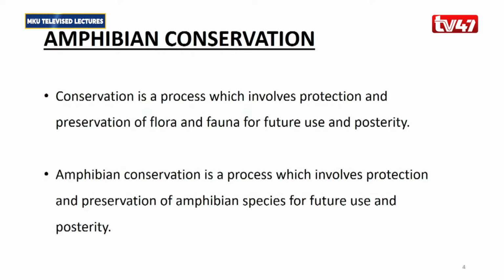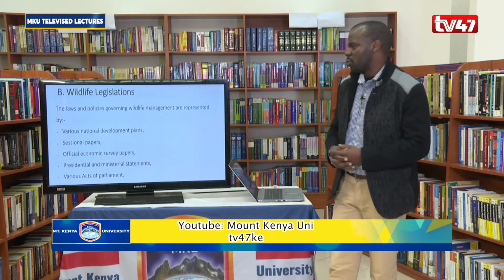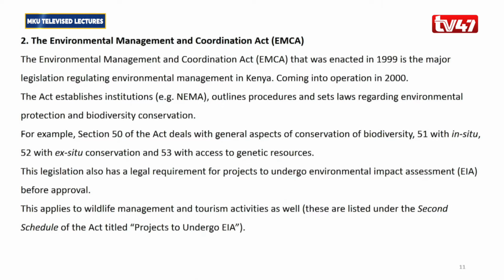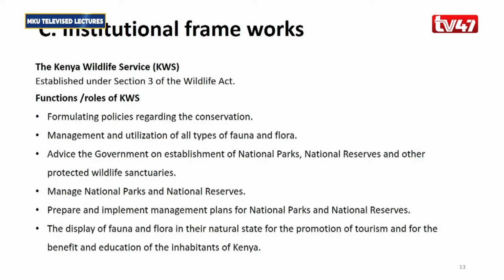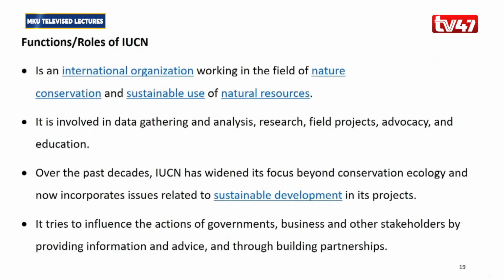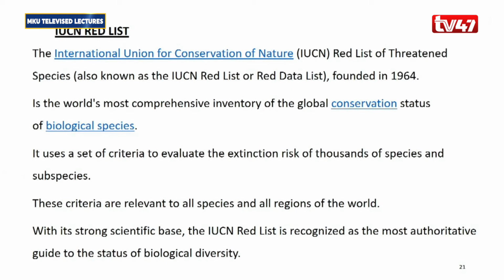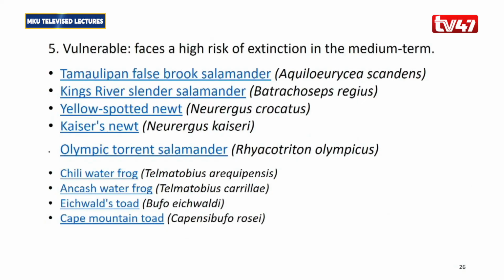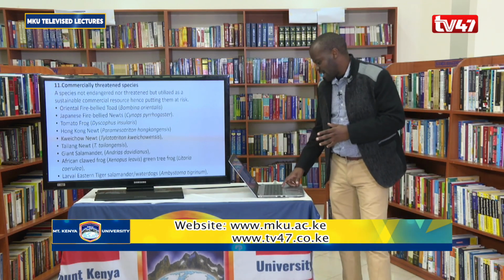CHT1311: HERPETOLOGY I